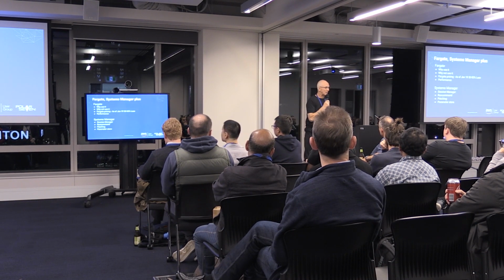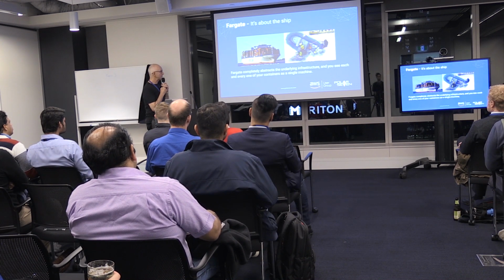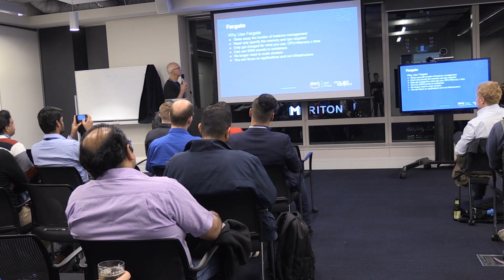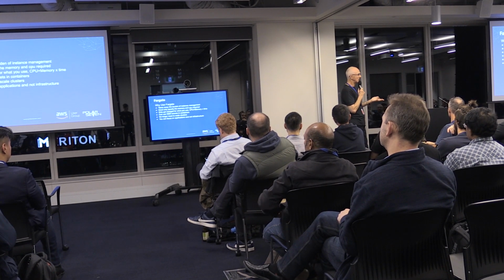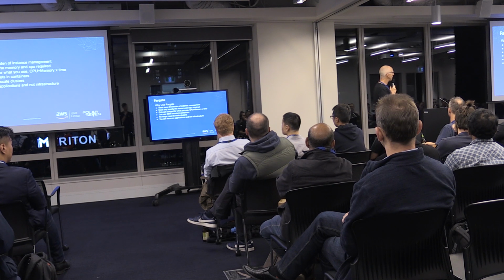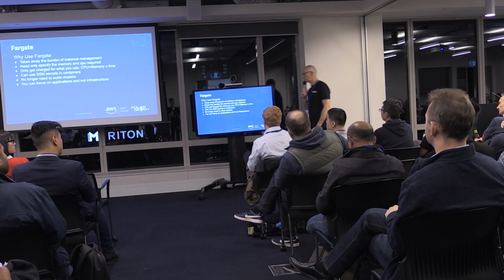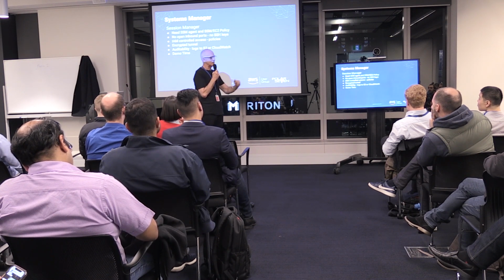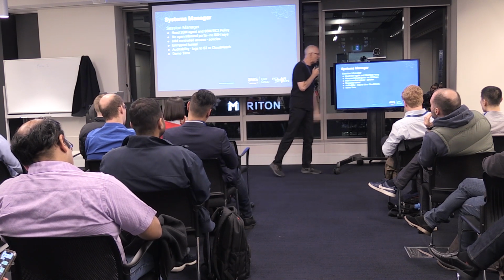June 2019 AWS User Group - Landing Zones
This month we were joined by Gerald from Contino who answered the question on why friends don't let friends build landing zones.